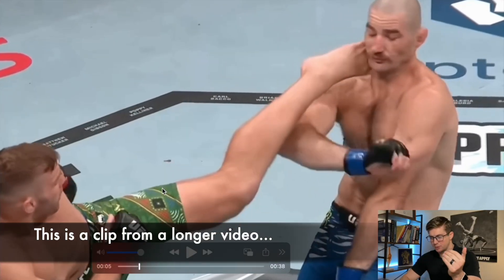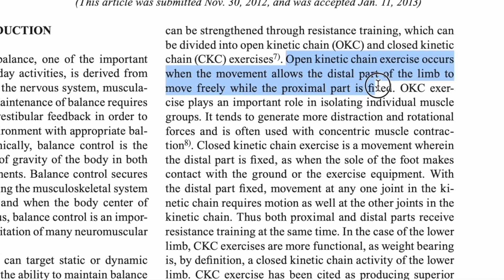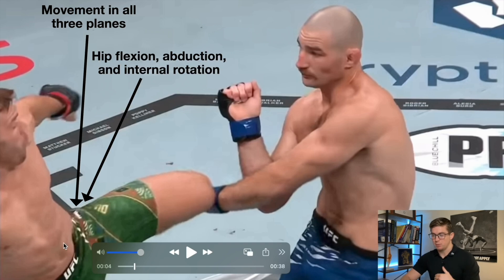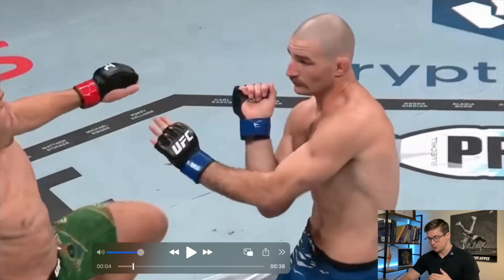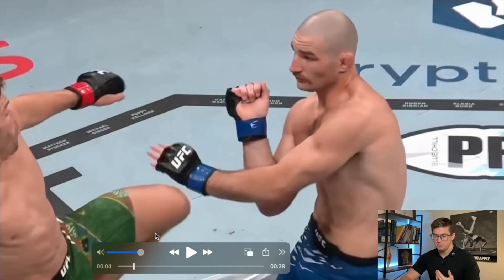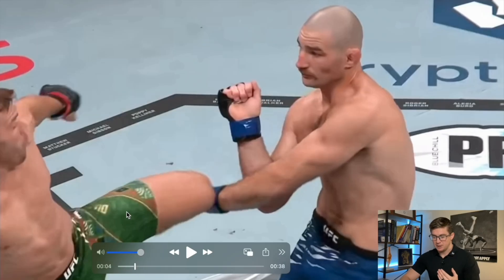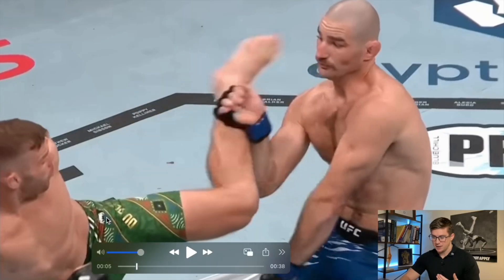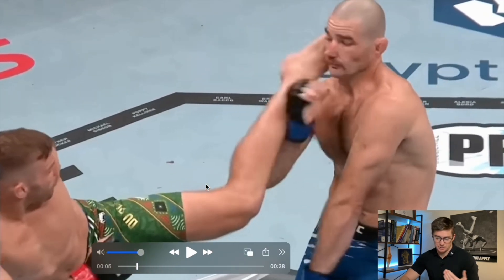The Question Mark Kick: Biomechanics Explained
This video briefly explains some of the underlying biomechanics of the question mark kick. It is an excerpt from a previous video that is linked down below.